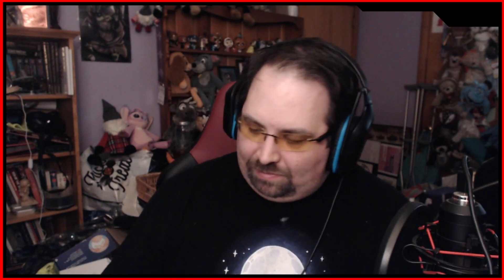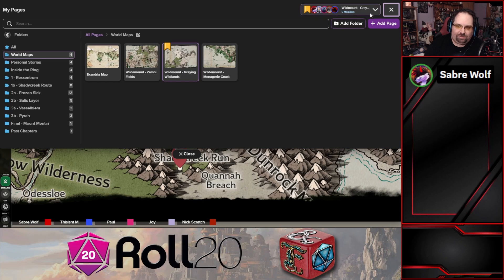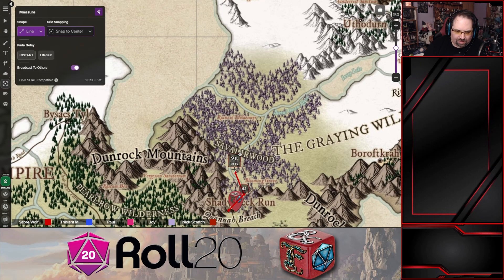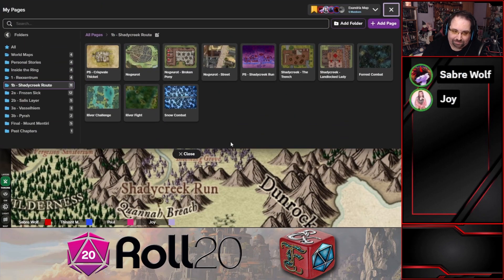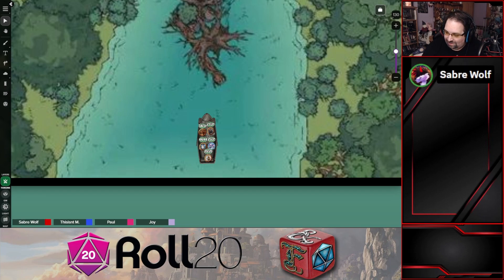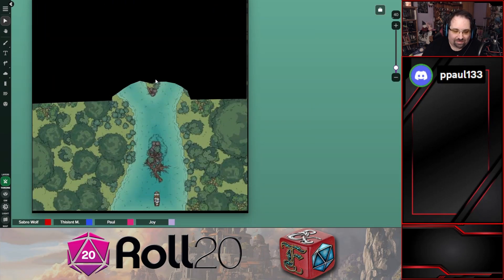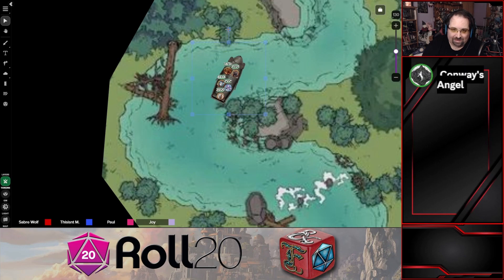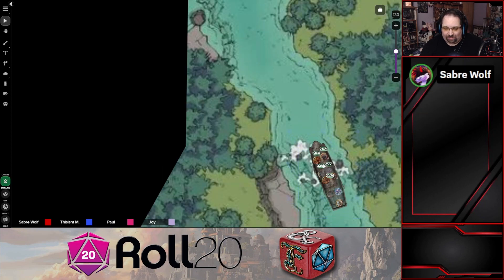Friday Night Dice - C4E8 - Down the River and Through the Snow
Our heroes have managed to make it through the first half of their journey to ShadyCreek Run, now a more daunting task lies before them as they swing north through the Graying Wildlands.